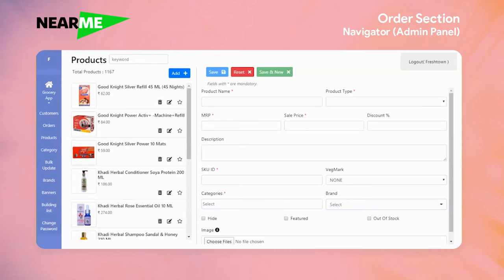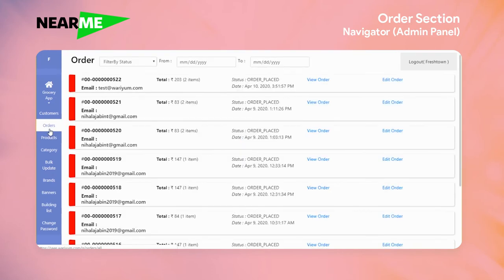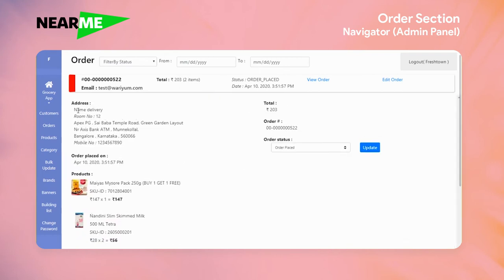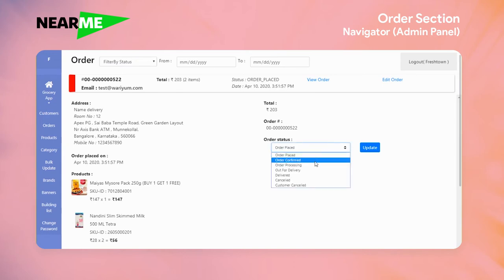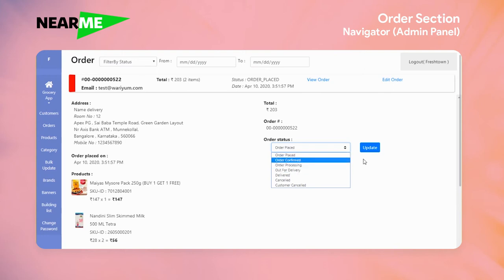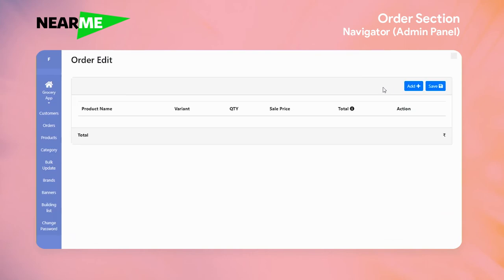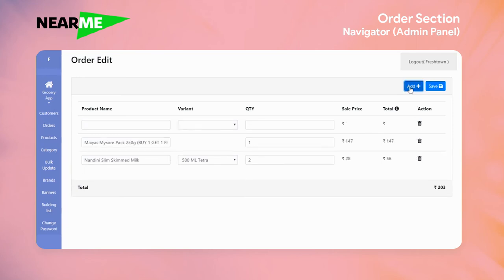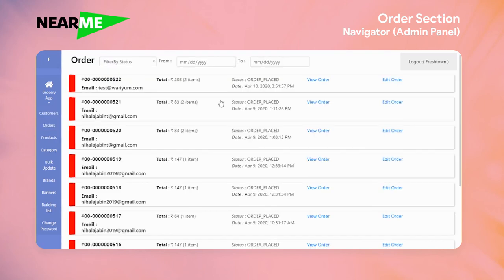Order Section - Malayalam - NearMe E-Commerce Application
This video explains about Managing an order on the admin panel (Navigator)
1. How to view an order
2. How to find the delivery address
3. What are the order items
4. What is the total amount
5. When was the order placed
6. What is the current order status
7. How can i add/remove an item from the order